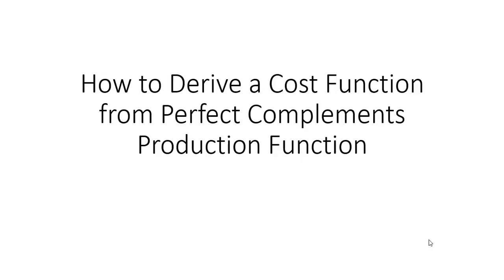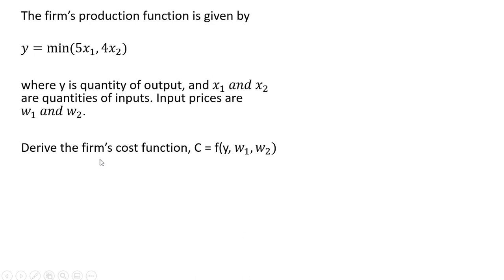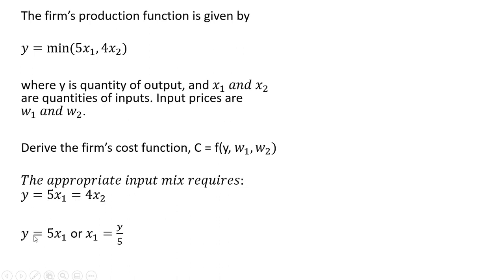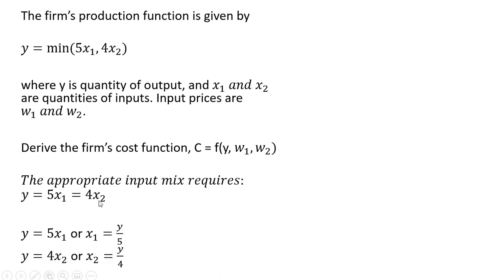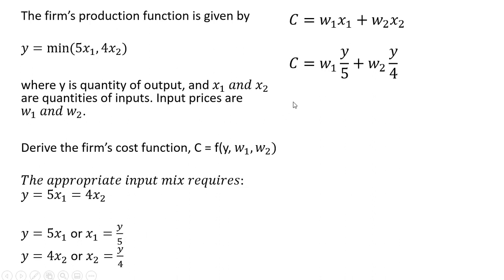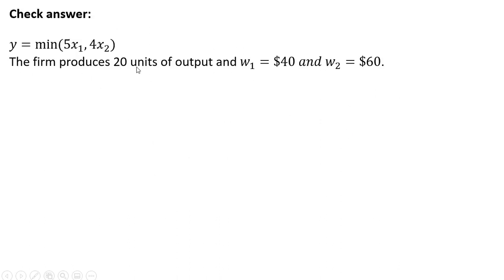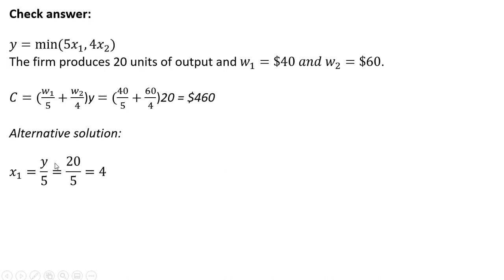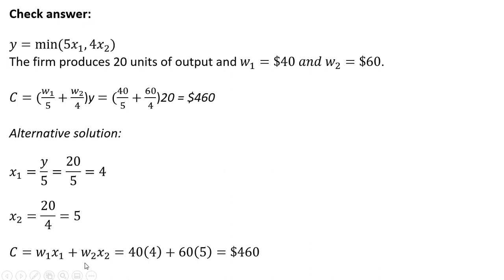How to Derive a Cost Function From a Perfect Complements Production Function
Deriving a cost function from a fixed proportions production function.